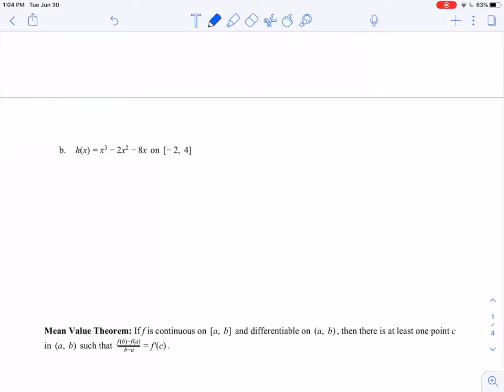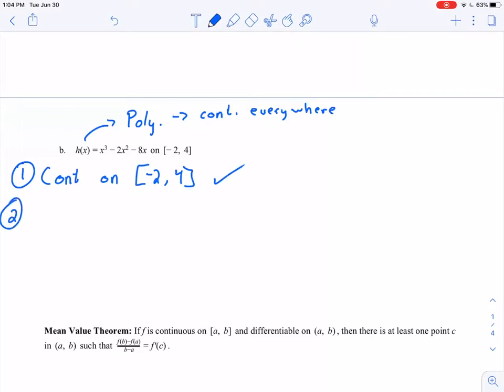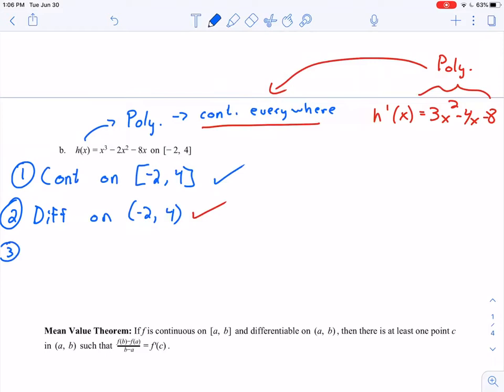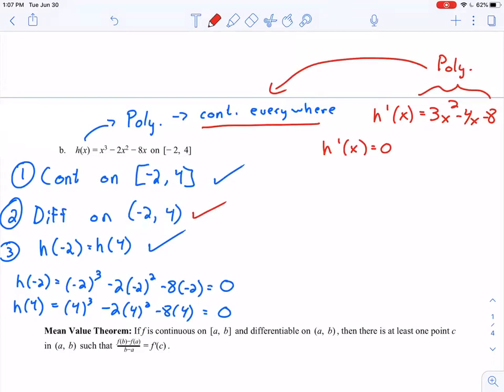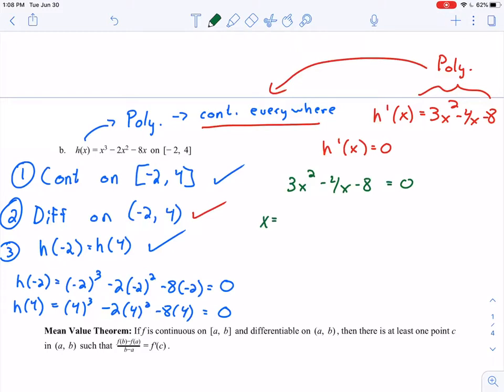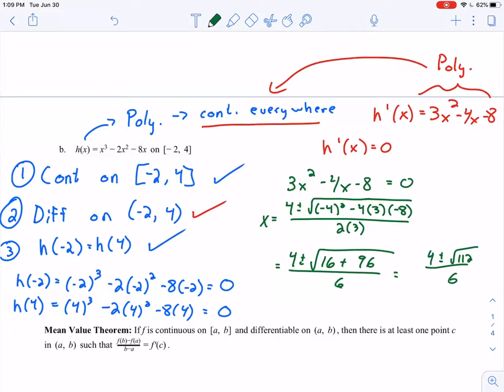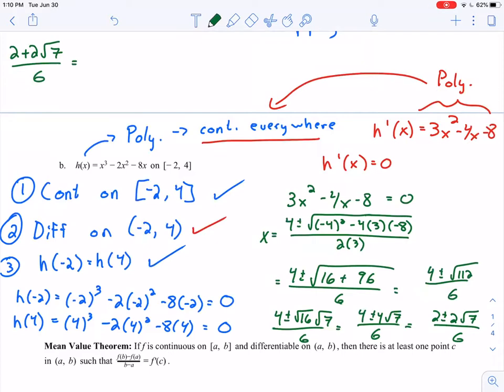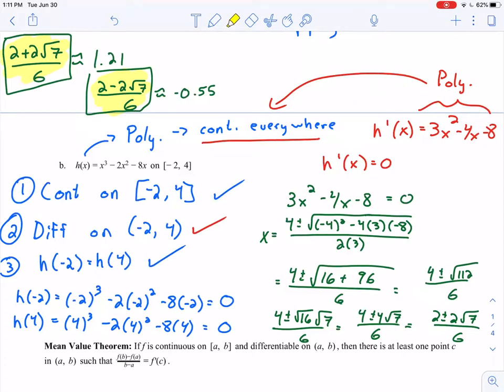MTH150 4.2.2 rolles thm example 2